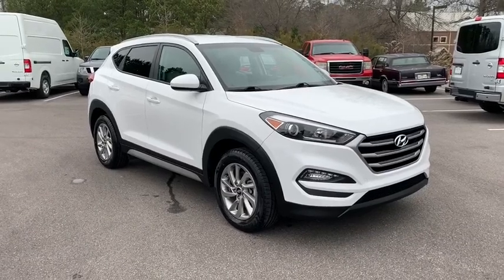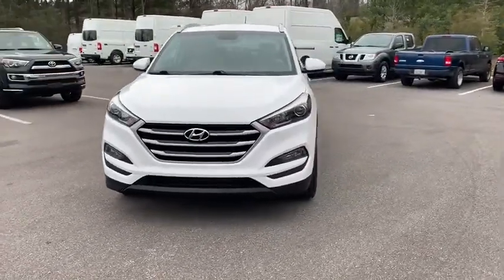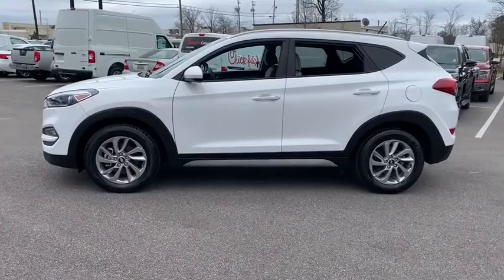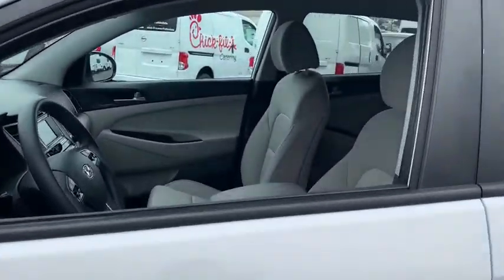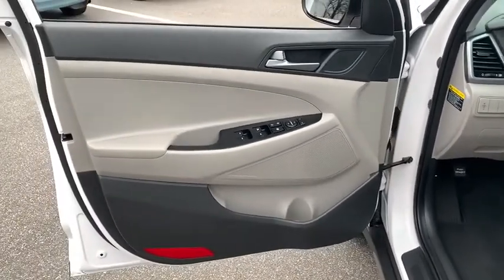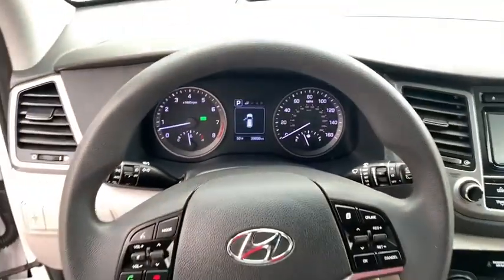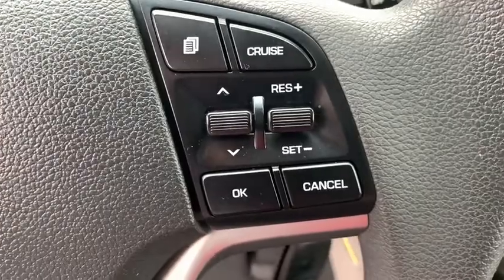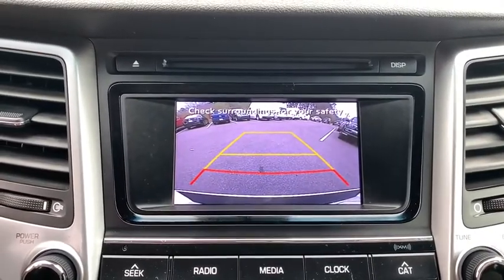2017 Hyundai Tucson Birmingham, Hoover, Pelham, Chelsea, Trussville, AL P2560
Used 2017 Hyundai Tucson available in Hoover, Alabama at Benton Nissan of Hoover. Servicing the Birmingham, Pelham, Chelsea, Trussville, AL area.

*ONE OWNER* BACKUP CAMERA *MANAGERS SPECIAL* *HARD TO FIND* LIFETIME WARRANTY (ASK DEALER FOR DETAILS) 4-Wheel Disc Brakes 6 Speakers ABS brakes Air Conditioning Alloy wheels AM/FM radio: SiriusXM AM/FM/CD/MP3 Audio System Axle Ratio: 3.51 Brake assist Bumpers: body-color Cargo Cover Cargo Net Cargo Package Cargo Tray Carpeted Floor Mats CD player Delay-off headlights Driver door bin Driver Power Window w/Auto Up/Down Driver vanity mirror Dual front impact airbags Dual front side impact airbags Dual Illuminated Vanity Mirrors Electronic Stability Control Exterior Parking Camera Rear First Aid Kit Fog Lamps Four wheel independent suspension Front anti-roll bar Front Bucket Seats Front Center Armrest Front reading lights Front Seats w/Power Drivers Seat Fully automatic headlights Heated door mirrors Illuminated entry Illuminated Glove Box LED Daytime Running Lights LED Headlight Accents (Positioning Lights) Low tire pressure warning Occupant sensing airbag Option Group 02 Outside temperature display Overhead airbag Overhead console Panic alarm Passenger door bin Passenger vanity mirror Power door mirrors Power steering Power windows Premium Side Sills Rear anti-roll bar Rear Bumper Applique Rear seat center armrest Rear window defroster Rear window wiper Remote keyless entry Roof Rack Side Rails SE Popular Package 02 Security system Speed control Speed-sensing steering Split folding rear seat Spoiler Steering wheel mounted audio controls Tachometer Telescoping steering wheel Tilt steering wheel Traction control Trip computer Variably intermittent wipers YES Essentials Cloth Seat Trim.Awards:* 2017 KBB.com 10 Best SUVs Under $25000 * 2017 KBB.com 10 Most Awarded BrandsReviews:* Turbocharged engine delivers peppy acceleration and good fuel economy; plenty of advanced safety and infotainment features are available; comfortable ride on rough roads; top safety scores. Source: EdmundsBenton Nissan of Hoover is your friend in the car business!